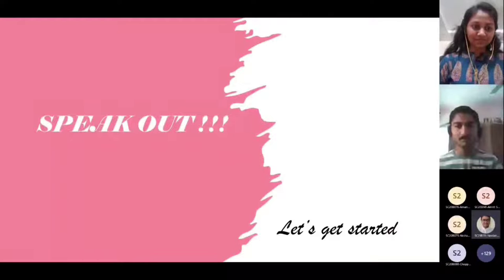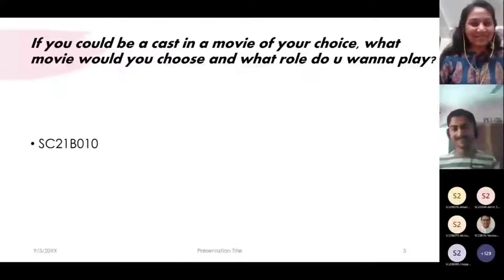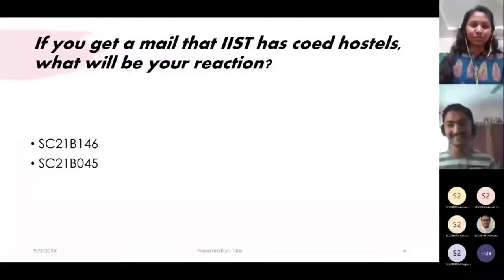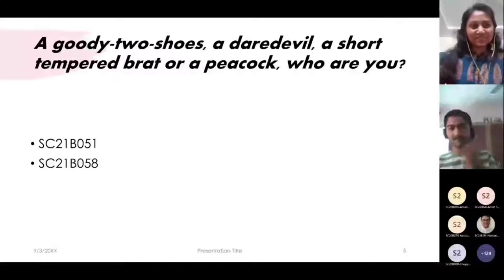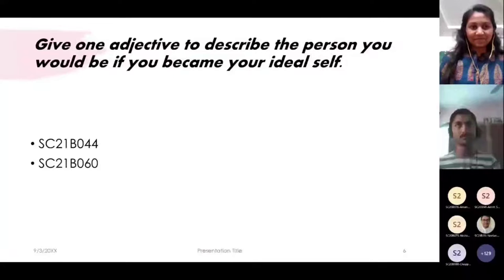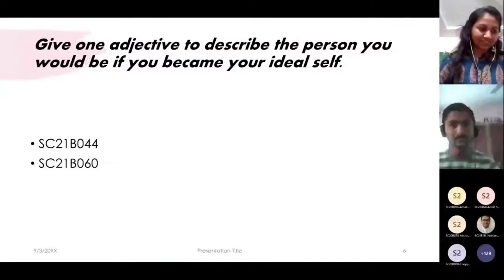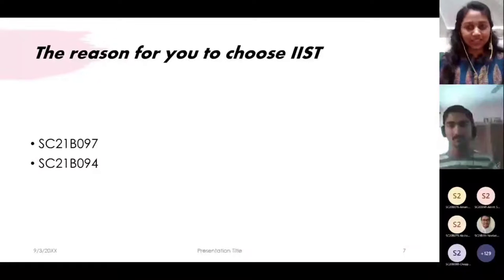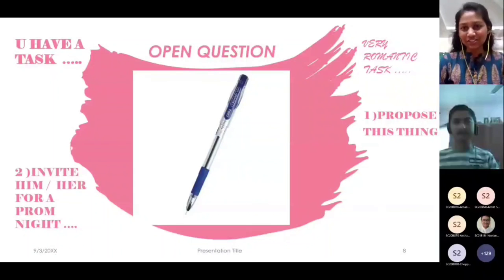Speak Out | Aagman 2k21 | IIST Fresher's Interaction session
This is fourth video of the series : IIST Fresher's Interaction session Aagman 2k21. This is the recording of one of the event " Speak Out " of Aagman 2k21.

Aagman 2k21 is an interaction session between juniors and seniors where juniors are welcomed by the seniors and fun activities are organised. This year this session was held in online mode .

This event was hosted by Prasad and Lavanya from 2020 batch.